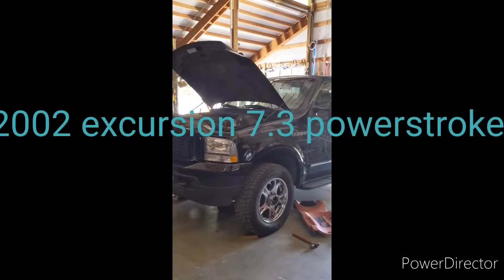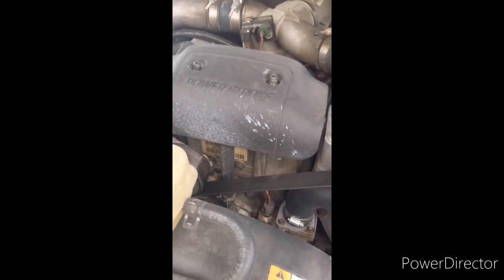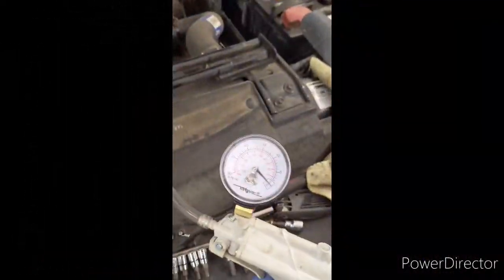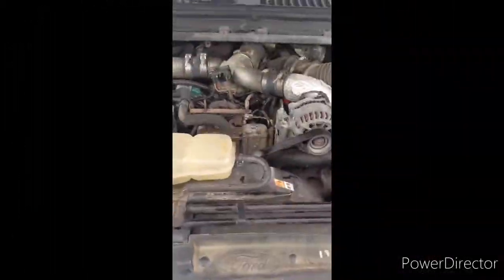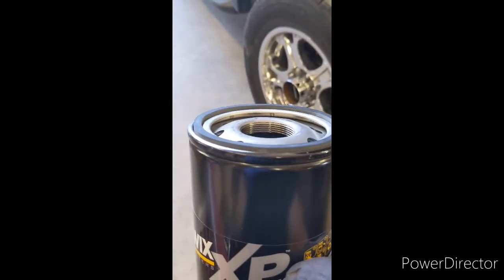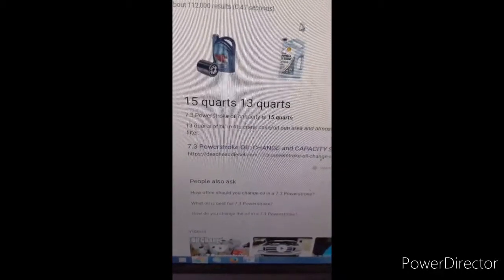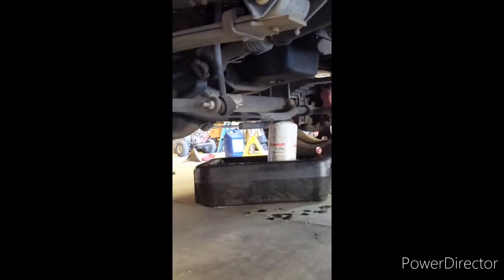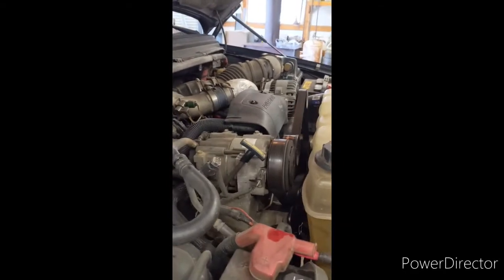2002 Excursion 7.3 oil change & Hpop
Should be the same on most 7.3 Turbo Diesels, The High pressure oil pump is not a required step but recommended by a lot of people.

Tools & Materials
19mm
13mm
T-30 Star
Mity Vac
Oil Wrench (removal)
Funnels
15qts Oil 5W-40 or 15w40
WIX 51734XP
Shop Rags